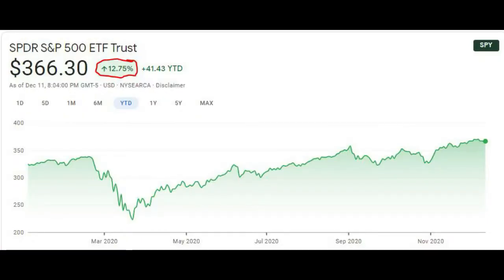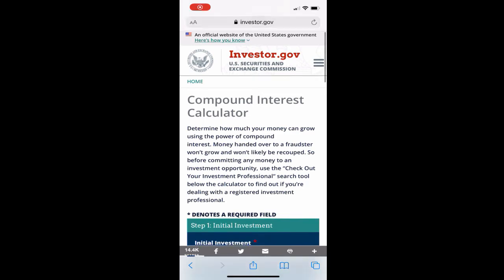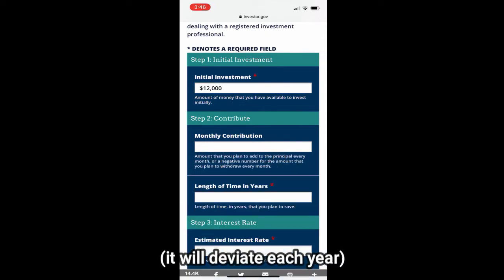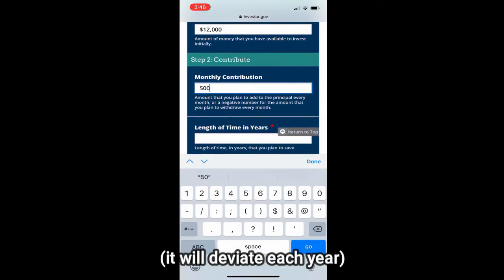My Roth IRA Stock Market Performance | How To Invest For Long-Term Wealth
In this video I reveal my total stock market returns for 2020 inside my Roth IRA investing portfolio, which has done pretty well this year (but it could always be better). A Roth IRA is a special retirement account. The money that I put into this account can only be withdrawn without penalty until you become 59 1/2 years old.

Before you begin investing it is important to "begin with the end in mind". My goal for my Roth IRA account is to avoid permanent capital loss, and generate returns in between 10-15% annually. If I continue to dollar cost average $500 per month on top of my $12,000 cash basis investment, with a 15% annual earnings yield I can compound my portfolio to over $6,000,000 in 35 years.

It is important to not compare yourself to other people, start when and where you can. View any investment as an opportunity to generate wealth for you in the long run, no matter how small.

If you don't know how to invest in individual stocks, perhaps index fund investing in indexes like the S&P 500 is best suited for you! However, if you learn how to analyze companies, over time you can increase your potential for upside while reducing the potential for risk.

Have I made mistakes? Yes. Will I make mistakes? Yes. But I know that as I continue to learn I'll get better at investing over time.

My strategy for 2021 for my Roth IRA is to lower my portfolio's cash level, and to dollar cost average $500 into stocks each month. As long as nothing fundamentally changes in the companies that I buy, even if their stock goes down, I'll just buy more.

On this channel we stick to 3 eternal rules.
1. Invest based on the intrinsic value of a company.
2. Be prepared to hold your position on a company forever if necessary.
3. Never invest in a company with a business you don’t understand.

Getting rich slow trumps getting rich quick. It is the only passive strategy that can consistently generate wealth over the long run.

How to use a credit card to make you money -